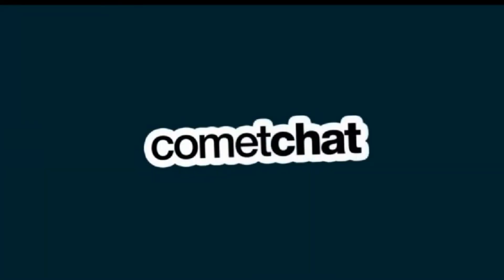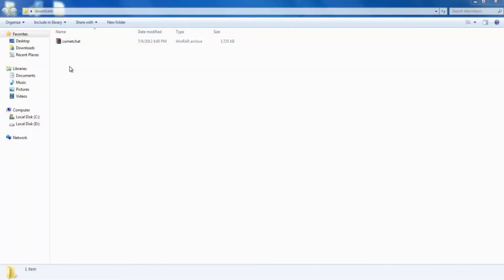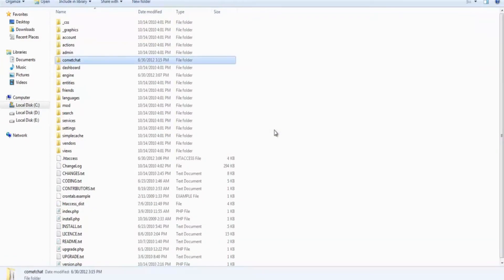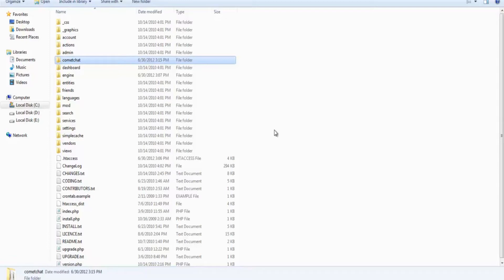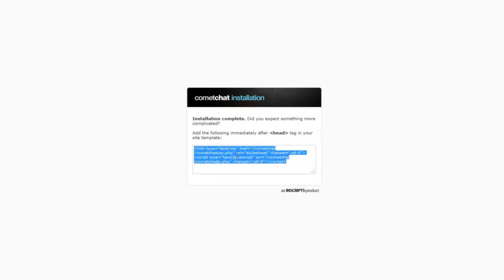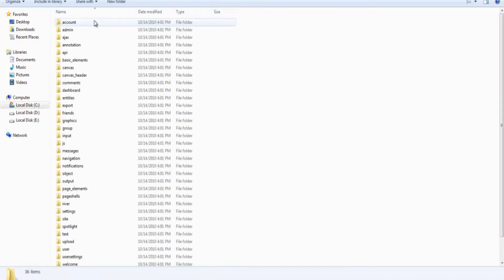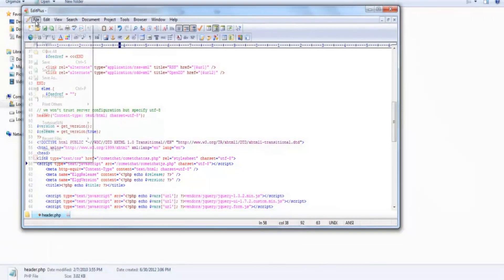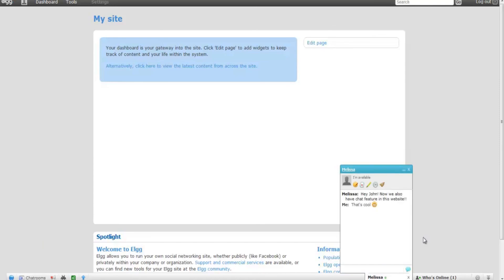How to install CometChat with Elgg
Installation of CometChat will take you only a few minutes! CometChat integrates seamlessly with Elgg.